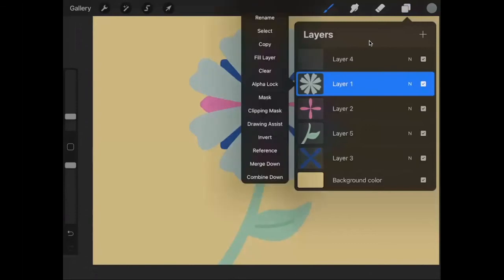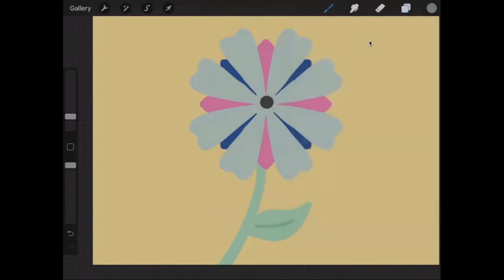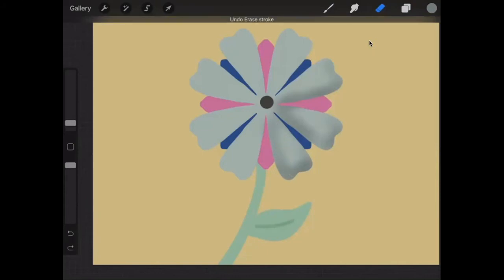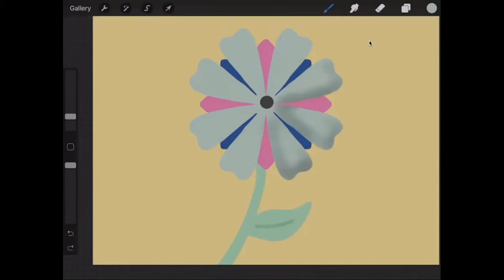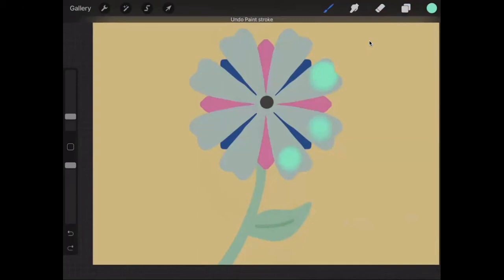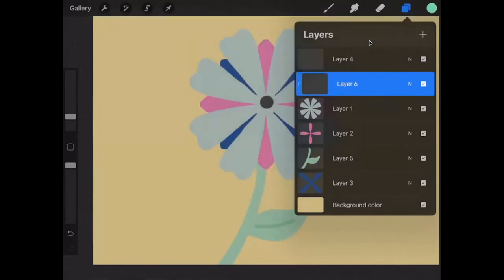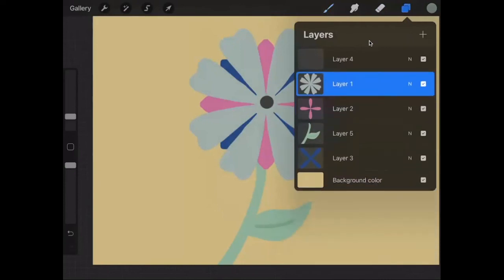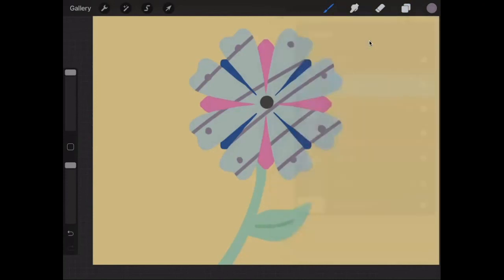Procreate's Alpha Lock vs. Clipping Mask: Important Differences!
There are some really important differences between Procreate's Alpha Lock and Clipping Mask features that you'll want to keep in mind so that you don't have to learn them the hard way!